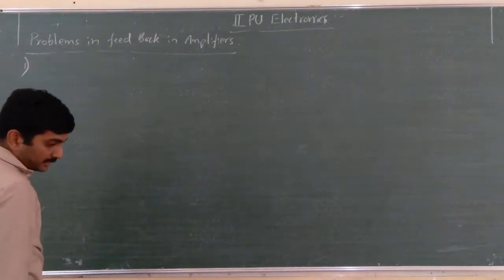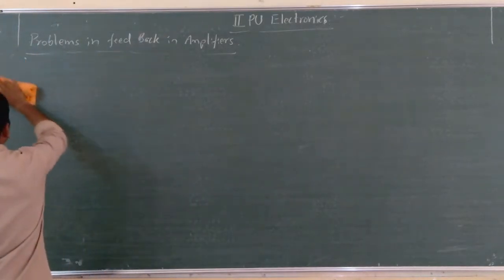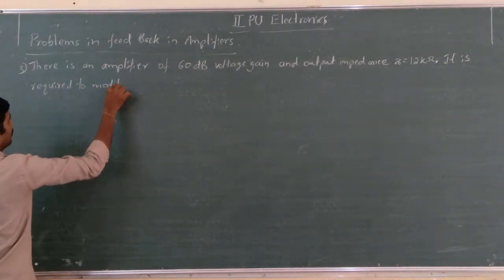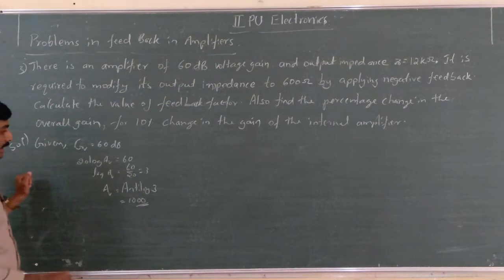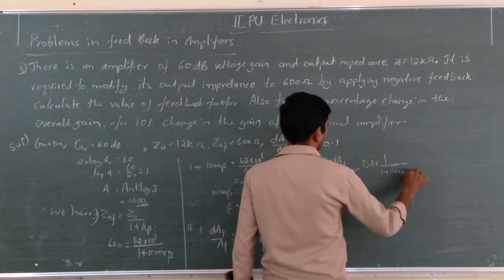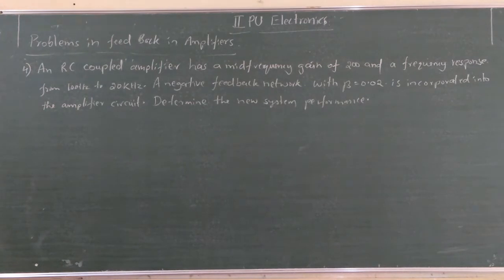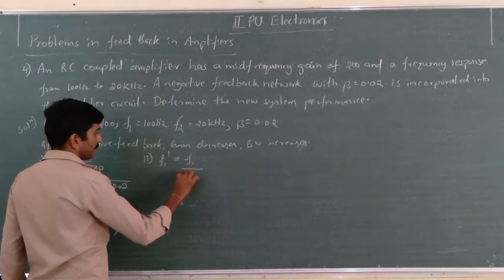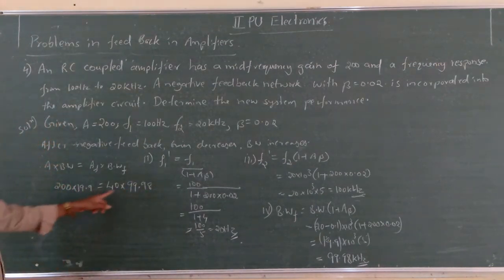II PU Electronics 'Problems in Feedback Amplifiers'